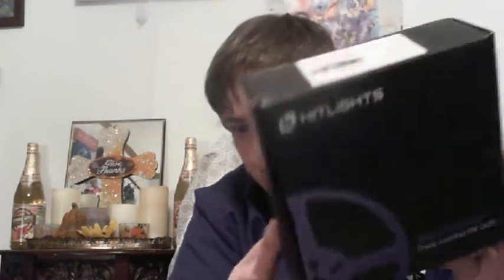Led Light Kit UN boxing and Installing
𝐌𝐲 𝐍𝐚𝐦𝐞 𝐢𝐬 𝐌𝐬.𝐊𝐞𝐥𝐥𝐲𝐓. 𝐈 𝐥𝐨𝐯𝐞 𝐭𝐨 𝐟𝐢𝐧𝐝 𝐁𝐚𝐫𝐠𝐚𝐢𝐧𝐬 𝐚𝐧𝐝 𝐭𝐨 𝐬𝐡𝐚𝐫𝐞 𝐭𝐡𝐞𝐦 𝐰𝐢𝐭𝐡 𝐲𝐨𝐮. 𝐓𝐡𝐞𝐫𝐞'𝐬 𝐦𝐚𝐧𝐲 𝐬𝐭𝐨𝐫𝐞𝐬 𝐭𝐡𝐚𝐭 𝐈 𝐥𝐢𝐤𝐞 𝐭𝐨 𝐬𝐡𝐨𝐩 𝐚𝐭 𝐛𝐮𝐭 𝐭𝐡𝐞 𝐭𝐨𝐩 𝟐 𝐚𝐫𝐞 𝐭𝐡𝐞 𝐃𝐎𝐋𝐋𝐀𝐑 𝐓𝐑𝐄𝐄 & 𝐁𝐢𝐠 𝐋𝐨𝐭𝐬. 𝐒𝐡𝐚𝐫𝐢𝐧𝐠 𝐦𝐲 𝐥𝐢𝐟𝐞 𝐚𝐧𝐝 𝐡𝐨𝐛𝐛𝐢𝐞𝐬 𝐰𝐢𝐭𝐡 𝐲𝐨𝐮 𝐚𝐥𝐥. 𝐈 𝐭𝐫𝐲 𝐭𝐨 𝐭𝐡𝐢𝐧𝐤 𝐨𝐮𝐭𝐬𝐢𝐝𝐞 𝐭𝐡𝐞 𝐛𝐨𝐱 𝐭𝐨 𝐦𝐚𝐤𝐞 𝐝𝐮𝐚𝐥 𝐭𝐡𝐢𝐧𝐠𝐬 𝐥𝐨𝐨𝐤 𝐟𝐚𝐧𝐜𝐲. 𝐈 𝐚𝐛𝐬𝐨𝐥𝐮𝐭𝐞𝐥𝐲 𝐥𝐨𝐯𝐞 𝐭𝐨 𝐦𝐚𝐤𝐞 𝐲𝐨𝐮 𝐒𝐦𝐢𝐥𝐞 𝐚𝐧𝐝 𝐥𝐚𝐮𝐠𝐡.𝐊𝐧𝐨𝐰𝐢𝐧𝐠 𝐡𝐨𝐰 𝐦𝐚𝐧𝐲 𝐥𝐢𝐯𝐞𝐬 𝐈 𝐡𝐚𝐯𝐞 𝐡𝐞𝐥𝐩𝐞𝐝 𝐚𝐧𝐝 𝐜𝐡𝐚𝐧𝐠𝐞𝐝 𝐡𝐚𝐯𝐞 𝐟𝐨𝐫𝐞𝐯𝐞𝐫 𝐜𝐡𝐚𝐧𝐠𝐞𝐝 𝐦𝐲 𝐥𝐢𝐟𝐞. 𝐑𝐞𝐦𝐞𝐦𝐛𝐞𝐫 𝐭𝐨 𝐛𝐞 𝐤𝐢𝐧𝐝 𝐭𝐨 𝐨𝐧𝐞 𝐚𝐧𝐨𝐭𝐡𝐞𝐫
 if you enjoyed this music.CONNECT WITH IJ BEATS!

Copyright PixelBoom
For DOWNLOAD HD Video 1080p and 3D Project